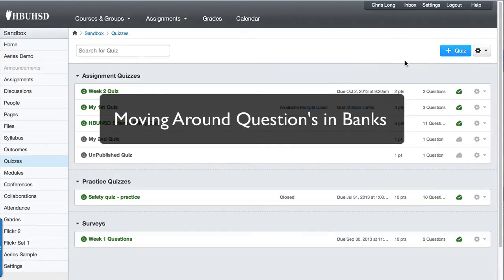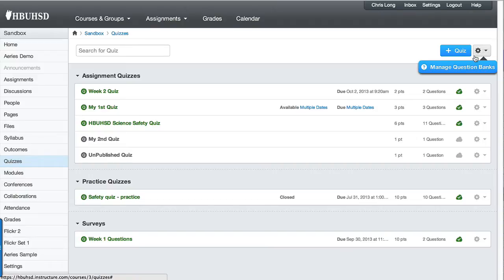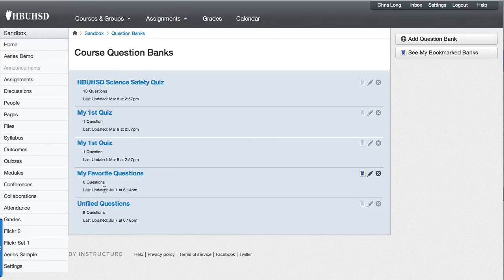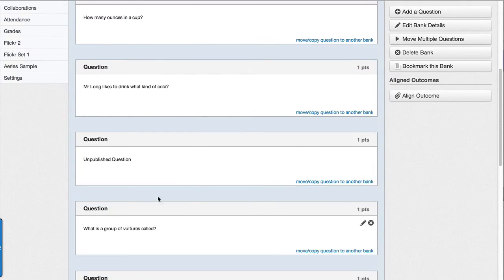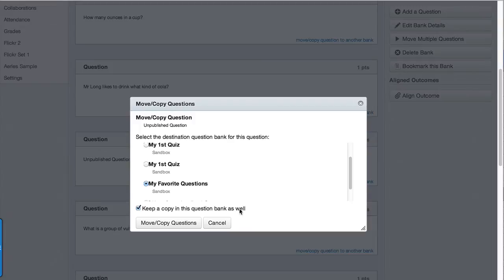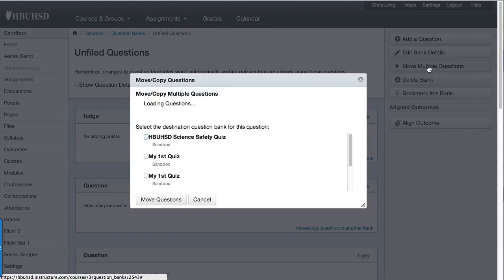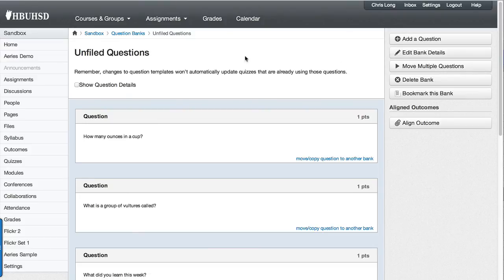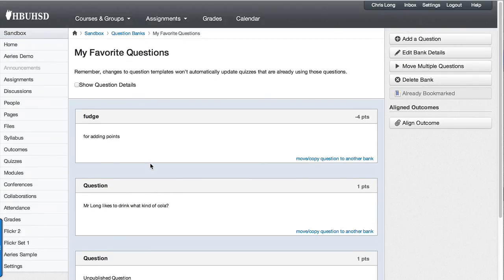Moving Quiz Questions in Question Banks in the Canvas LMS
How to move questions from different quizzes into a organized question bank in Canvas